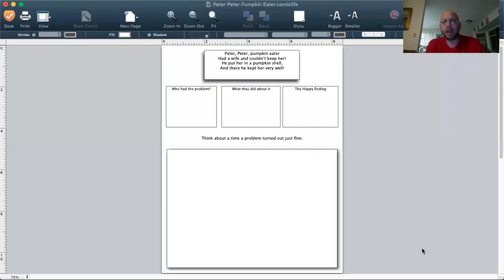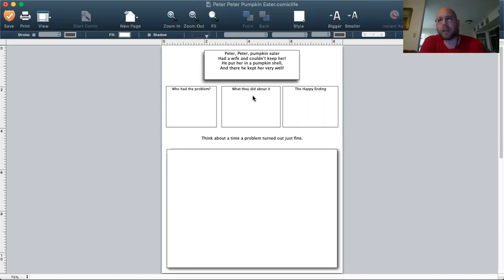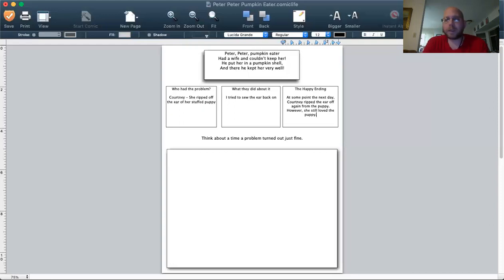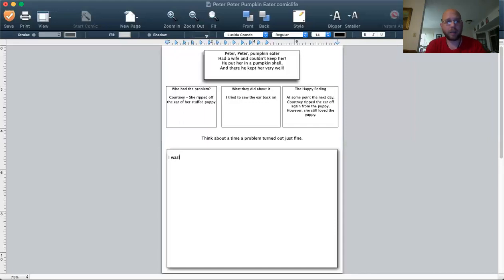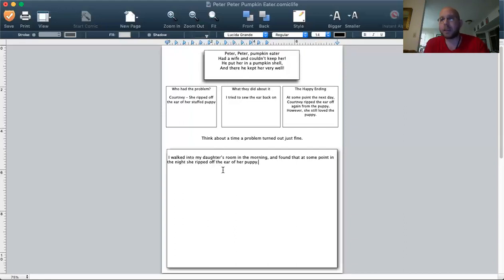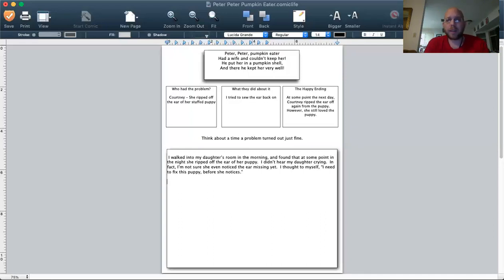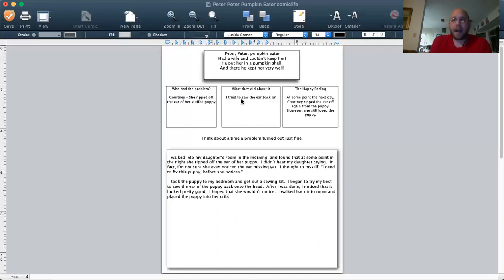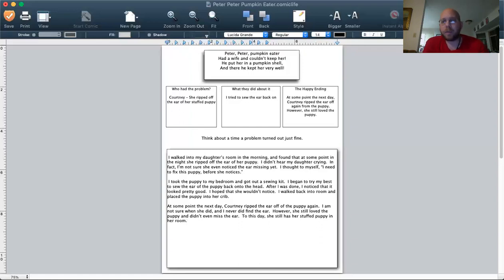Peter Peter Pumpkin Eater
In today's video, We take a look at the nursery rhyme “Peter, Peter, Pumpkin Eater” and the “Happy Ending“ text structure from Gretchen Bernabei.  With this text structure, we will write an answer to the following prompt:
Write about a time a problem turned out just fine.